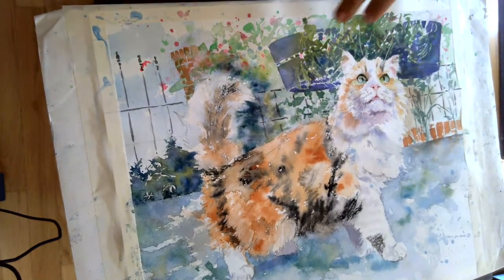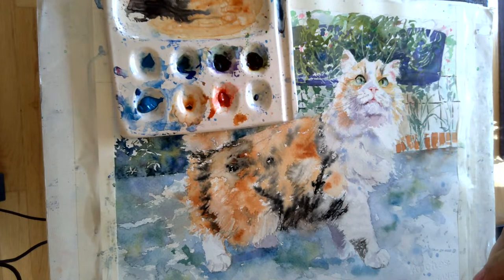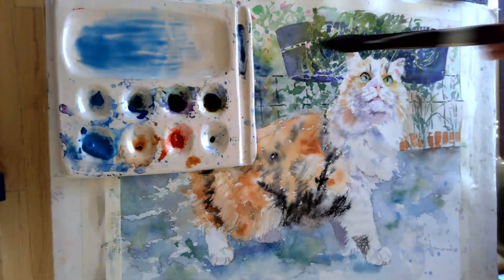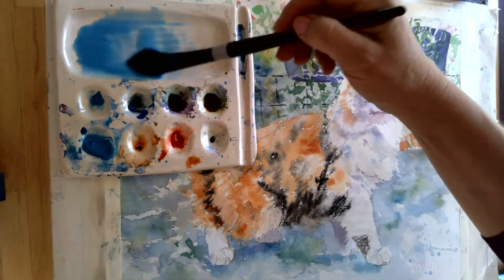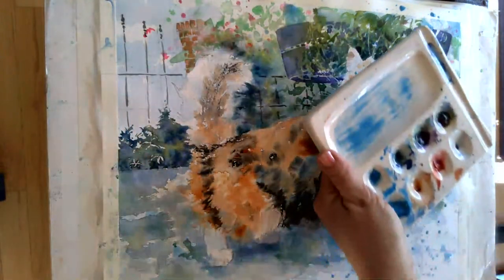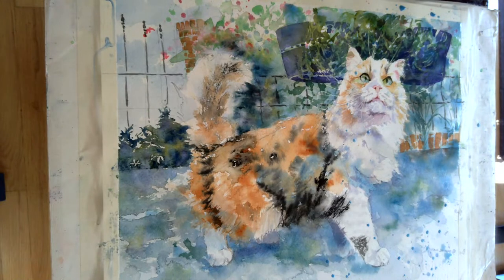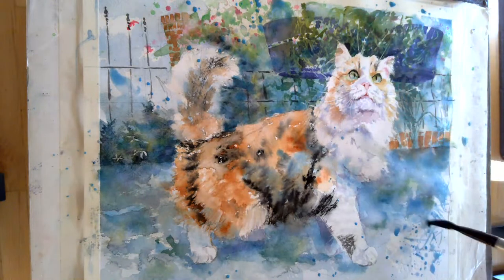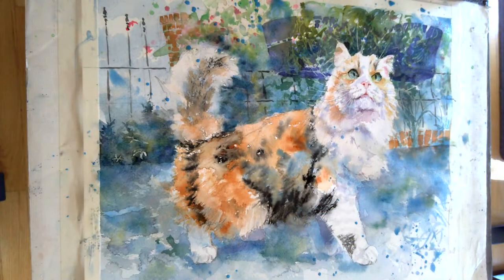Pop out your Main Subject with this Easy Watercolor Trick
In this painting I'll demonstrate how to paint a watercolor glaze to unify a busy painting and pop out the main subject

If you want to learn how to paint animals, fur  or just learn some fun new watercolor tricks, hacks and techniques, you're in the right place!